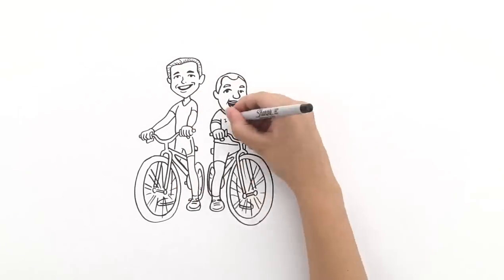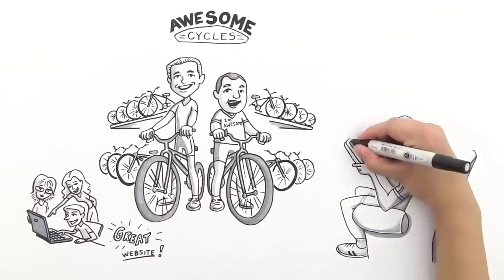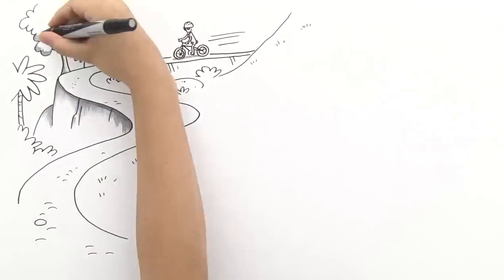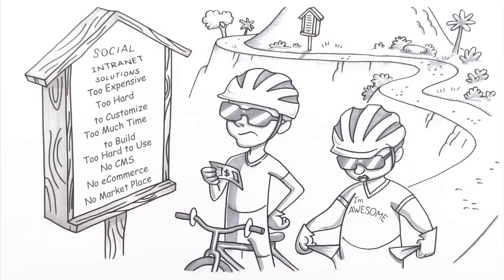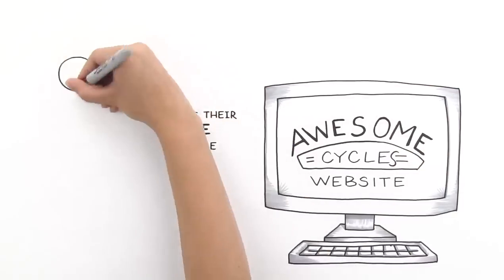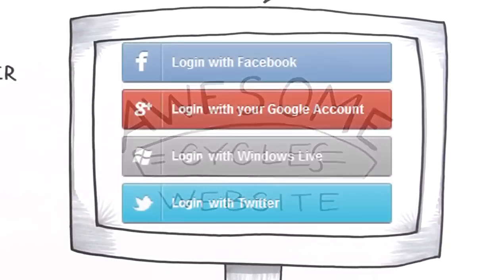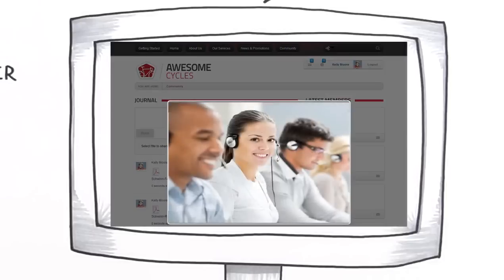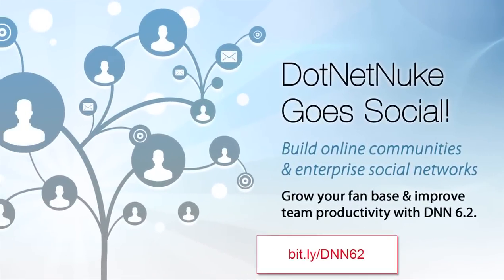DotNetNuke: The Social CMS for Business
DotNetNuke Goes Social. Chris & Will's Excellent Social Adventure

DNN 6.2 enables businesses to quickly build internal social networks to improve collaboration, communication and employee productivity. It also enables the creation of external communities that turn customers into advocates, which lowers support costs and increases revenue opportunities.

The socialcms